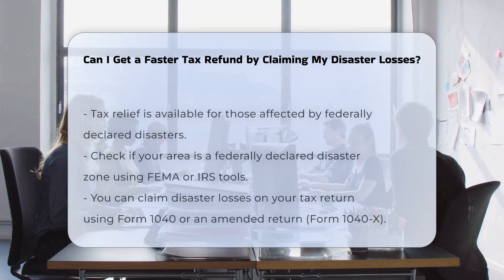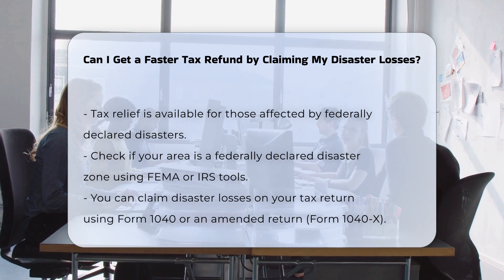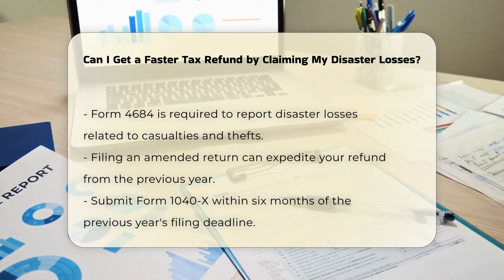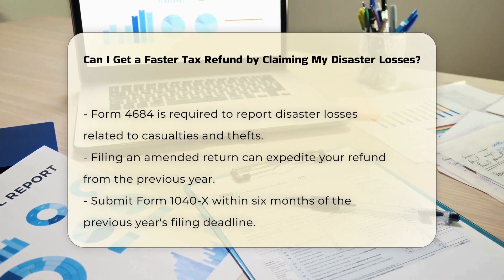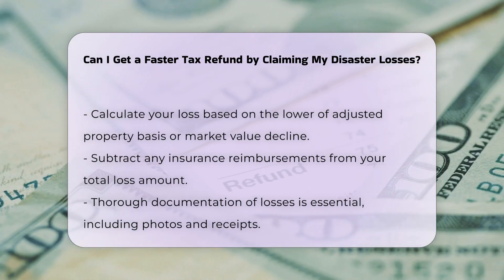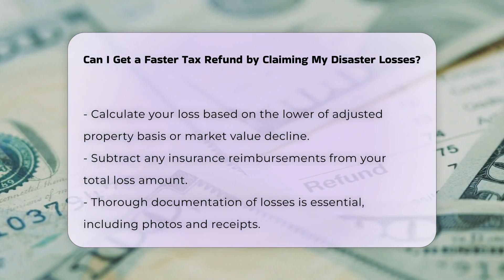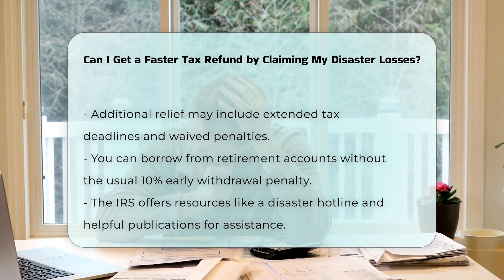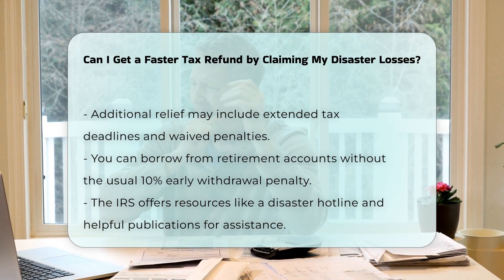Can I Get a Faster Tax Refund by Claiming My Disaster Losses? | CountyOffice.org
Can I Get a Faster Tax Refund by Claiming My Disaster Losses? Are you wondering how claiming disaster losses can help you get a faster tax refund? In this insightful video, we delve into the details of receiving tax relief after being impacted by a federally declared disaster. Discover the steps to qualify for relief, including claiming losses on your tax return and utilizing Form 4684 for reporting your losses. Learn how filing an amended return can expedite your refund process and the importance of documenting your losses thoroughly. Explore additional relief options offered by the IRS and valuable resources like the disaster hotline and IRS publications.